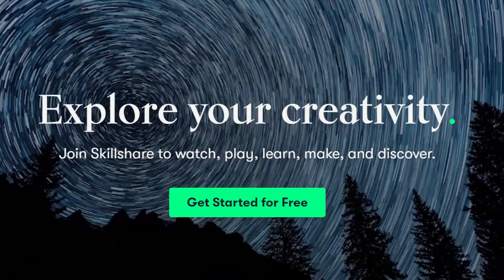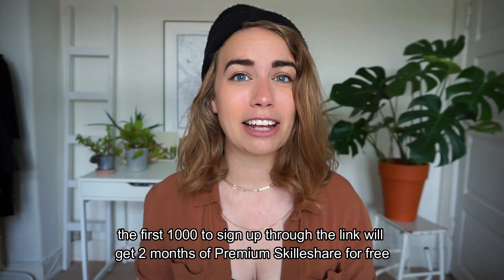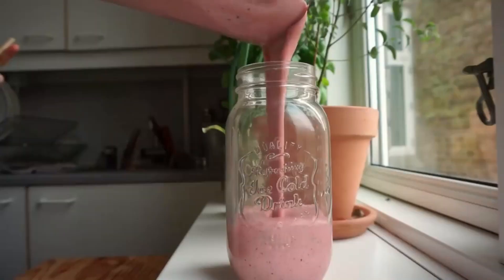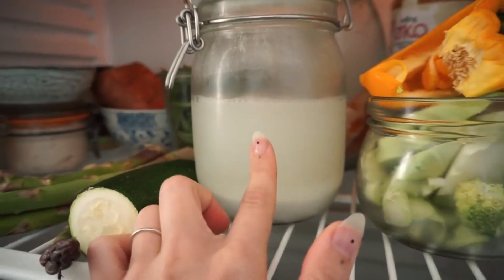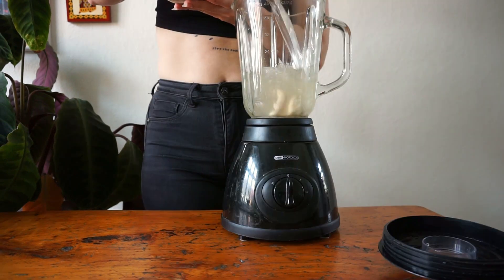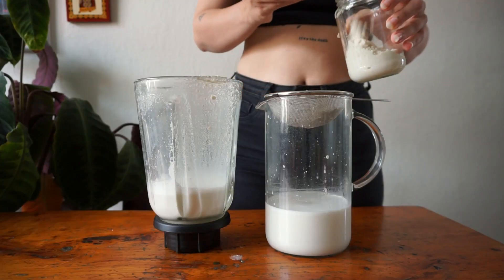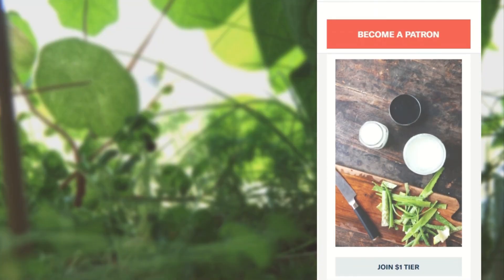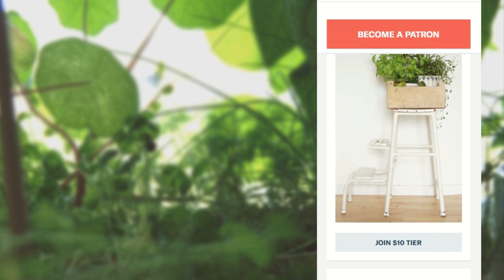HOW TO MAKE PERFECT PLANT MILK // oat & nut milk + vegan carbonara recipe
Oat milk recipe starts at 04:06
Nut milk recipe starts at 7:10